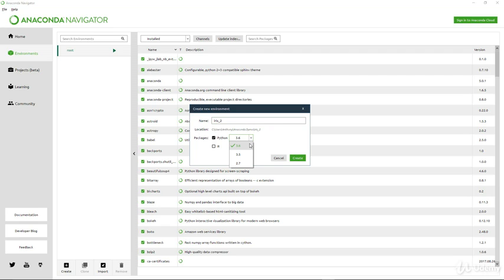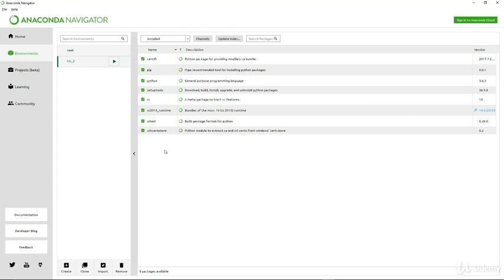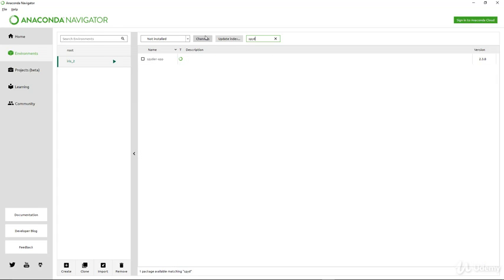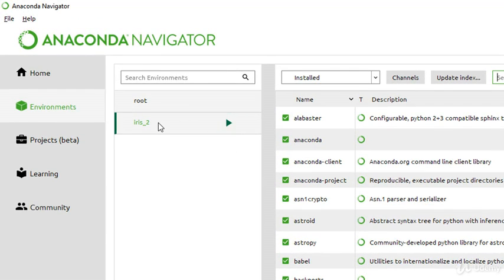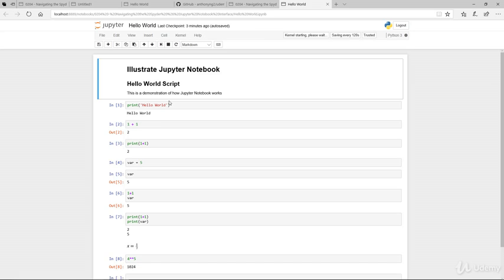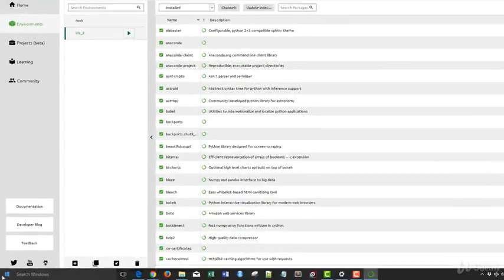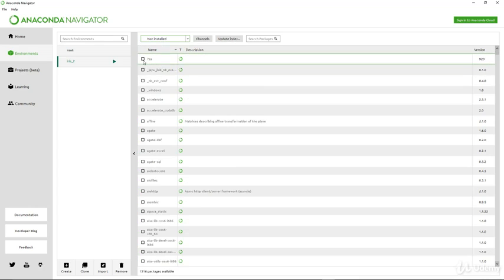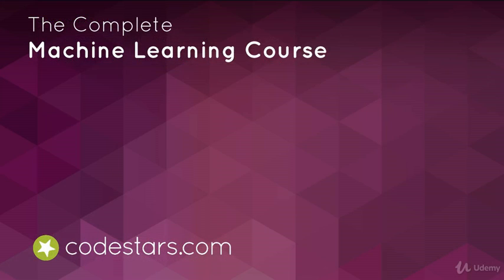The Complete Machine Learning Course with Python : [Windows OS] Managing Environment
The Complete Machine Learning Course with Python
Build a Portfolio of 12 Machine Learning Projects with Python, SVM, Regression, Unsupervised Machine Learning & More!